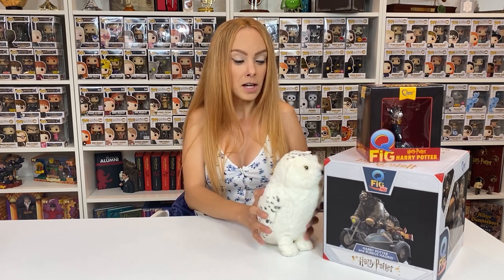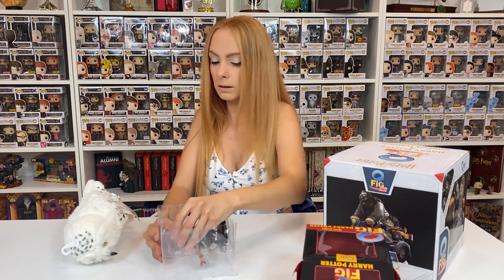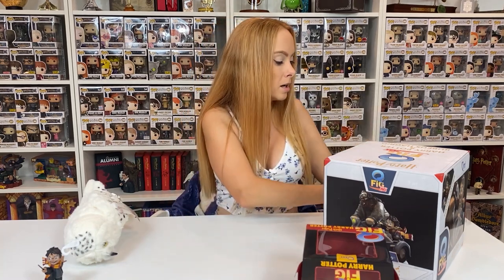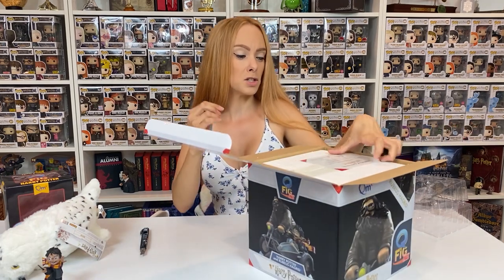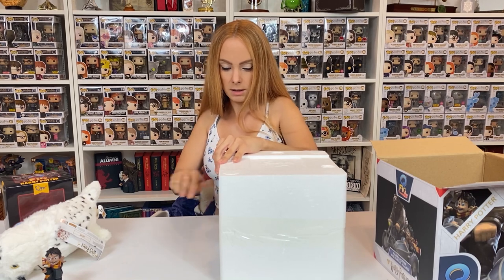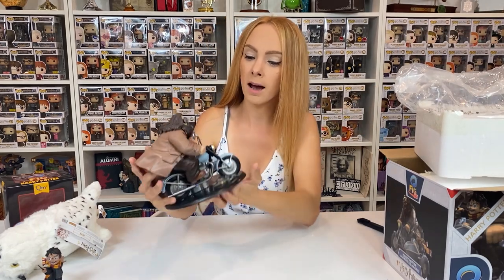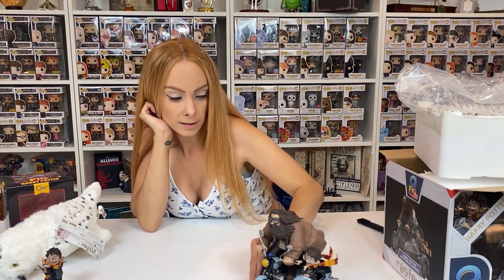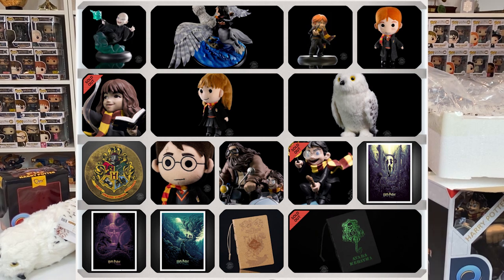Harry Potter Q-Fig Unboxing & Giveaway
Welcome to my Harry Potter space! Today’s video is an unboxing of some amazing Harry Potter Q-Fig Figures! Thank you to Collection Obsession for sending me this stunning prize pack. 2 magical followers will also have the chance to win a prize pack for yourself. Head over to my insta for more details!

My collection is floor to ceiling with amazing Harry Potter merchandise that I have been collecting for 13 years. Collecting Harry Potter related items is truly a passion of mine and brings me so much joy. Hopefully these videos bring a little magic to your day. Love and Lumos to all!